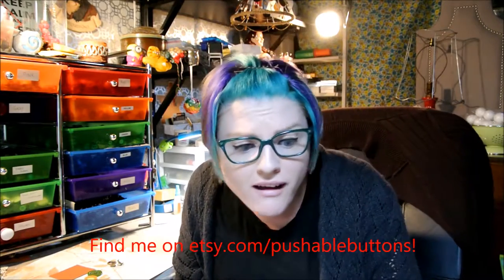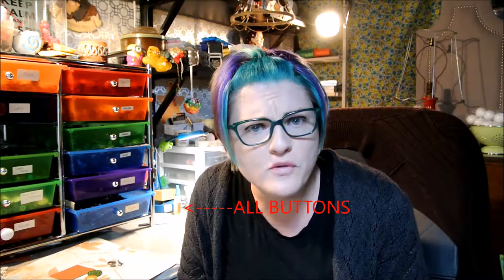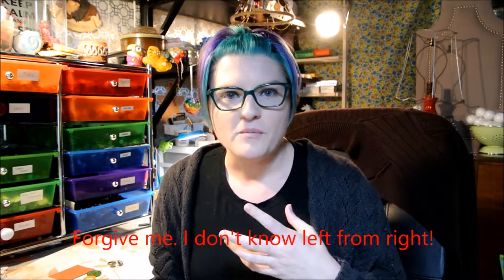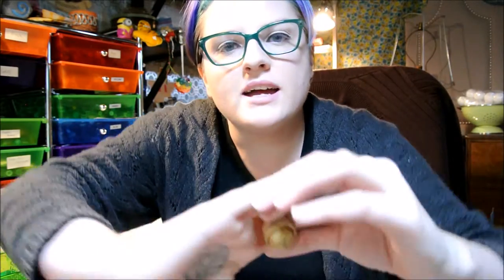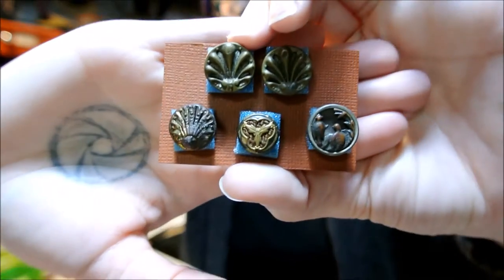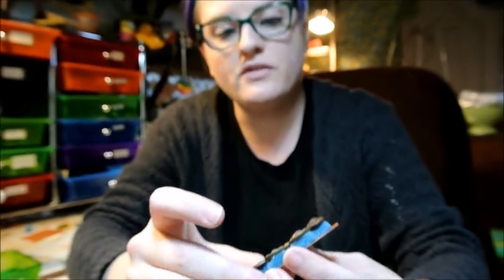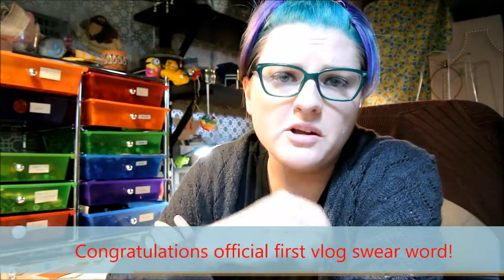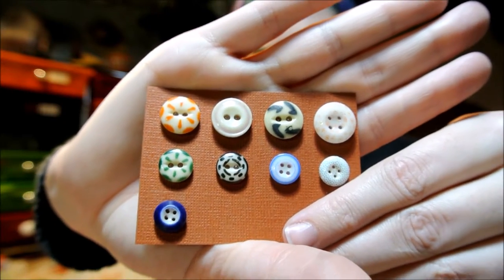Pushable Buttons Vlog- Intro to my collection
A sampling of history and my personal collection of vintage buttons! Impress your friends with trivia!

Images courtesy of Button Art Museum